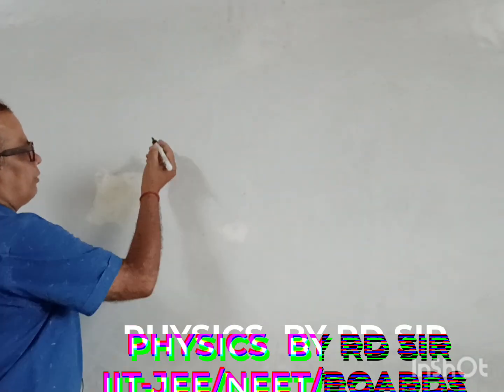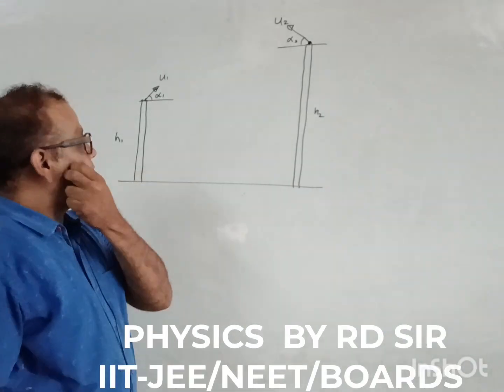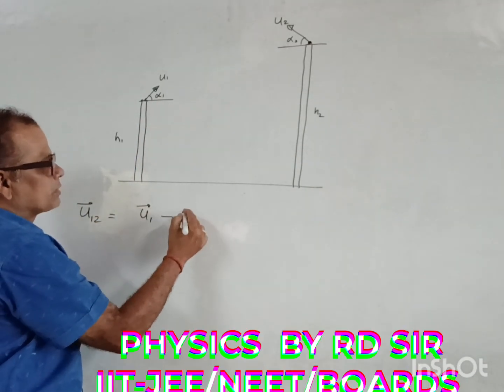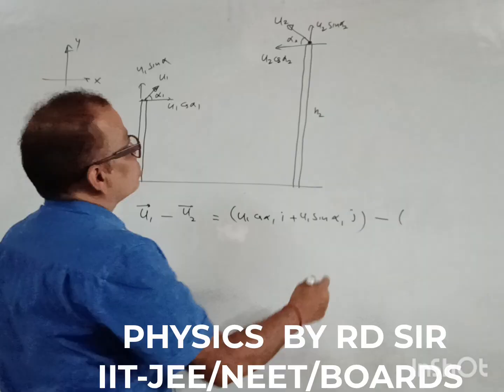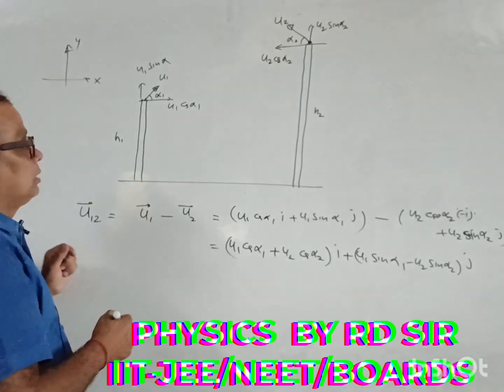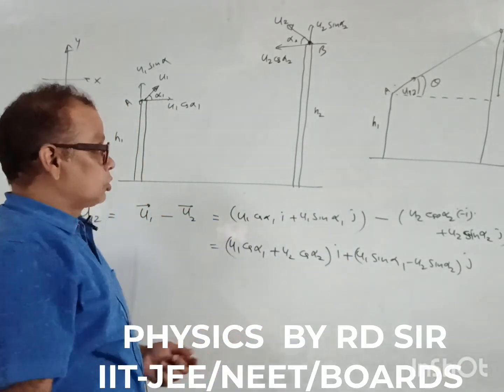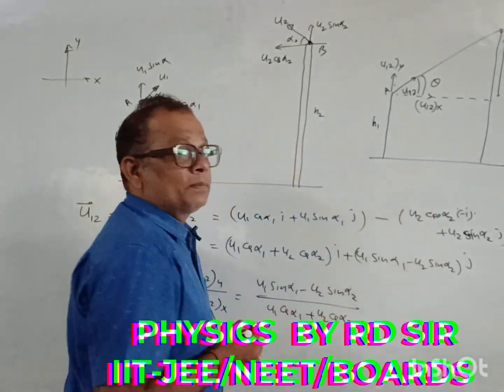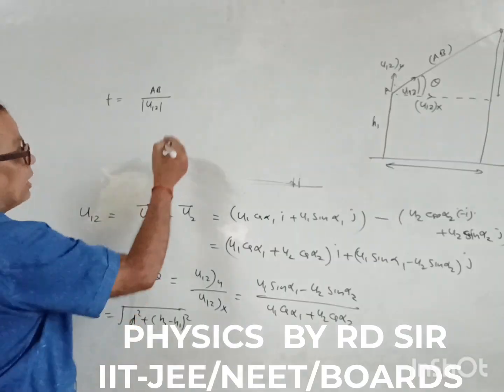Finding Time of Collision in PROJECTILE Motion